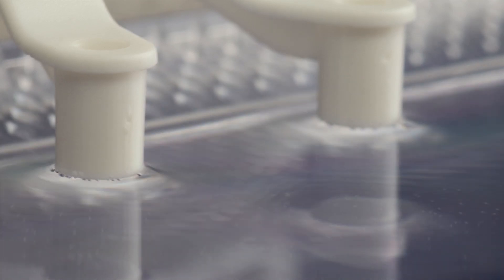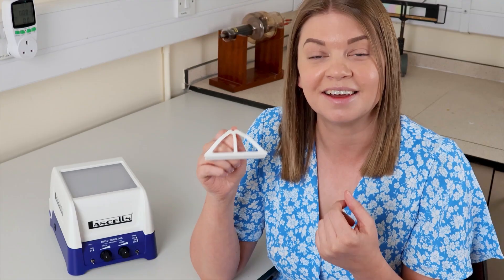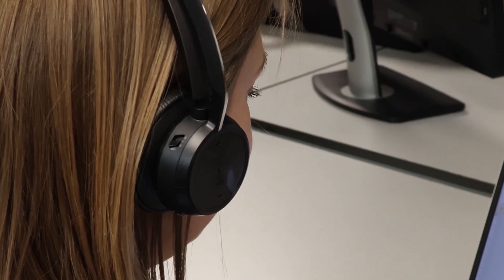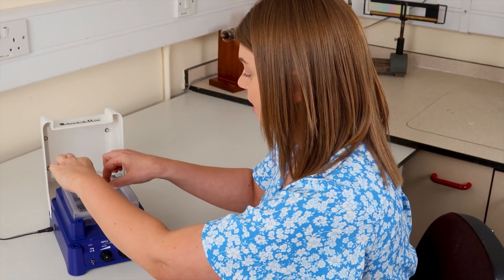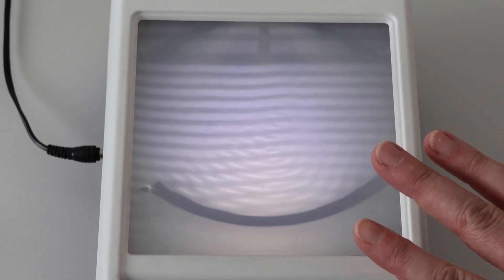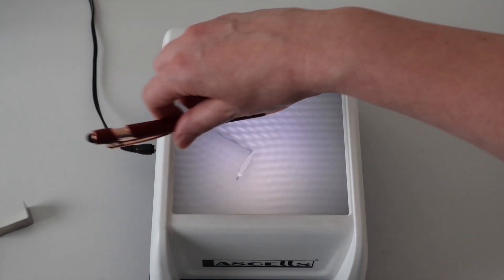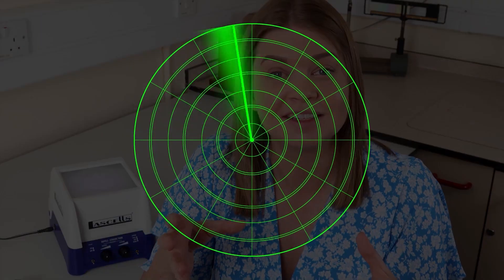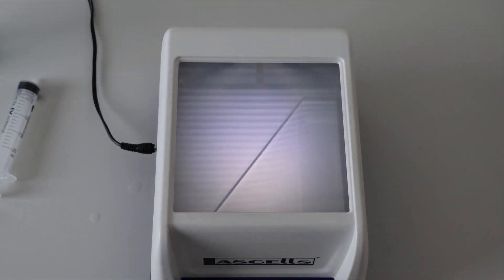What can you do with a compact ripple tank? Interference, diffraction, reflection, refraction & more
Unlock the full potential of your ripple tank with this comprehensive guide designed for teachers and technicians. In this video, we explore essential mini ripple tank demonstrations, perfect for bringing wave physics to life in the classroom.

Learn how to create and explain phenomena like diffraction, reflection, refraction, and superposition / interference using the included accessories. From showing how noise-cancelling headphones work to simulating radar evasion and wave behaviour of Wi-Fi signals, these engaging experiments connect core physics concepts to real-world applications.

Whether you're preparing GCSE, A-level, or IB Physics practicals, this video will help you confidently integrate the Lascells Ripple Tank into your lessons. Ideal for those seeking impactful and curriculum-relevant demonstrations.

Chapters:
00:00 Intro
00:29 Wave types: plane wave dipper, single and double point source dippers.
01:29 Interference: constructive and destructive interference
02:45 Diffraction through an aperture
03:24 Reflection: curved and straight surfaces
04:55 Refraction: convex and concave lenses and wedge shape